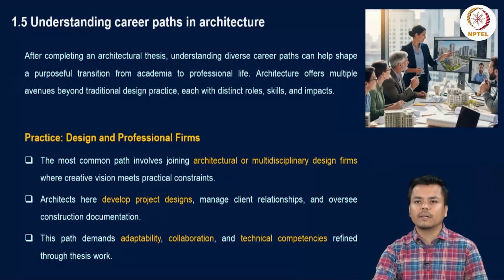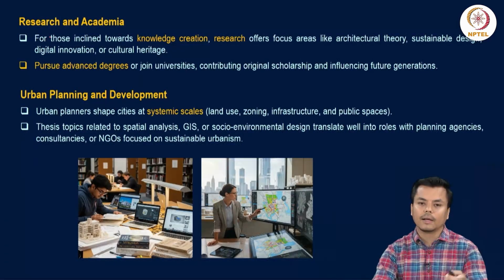PREPARING FOR LIFE AFTER THESIS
Subject: Architecture and Interior design
Course Name: Architectural Thesis
Name of Presenter: Prof. Vishal Chettry